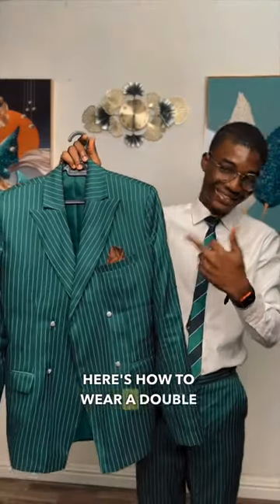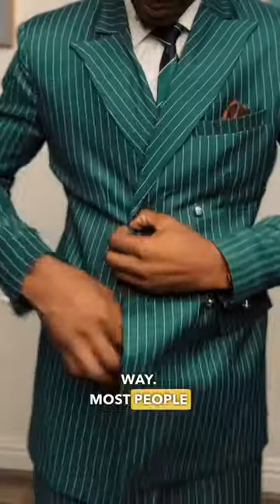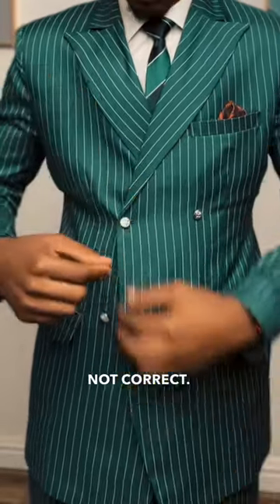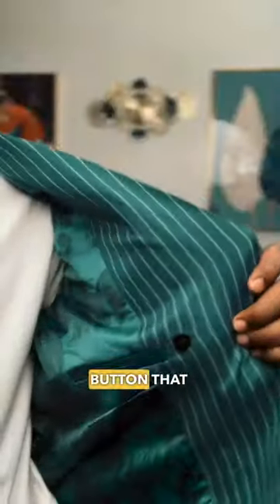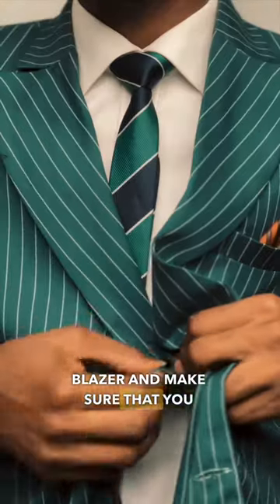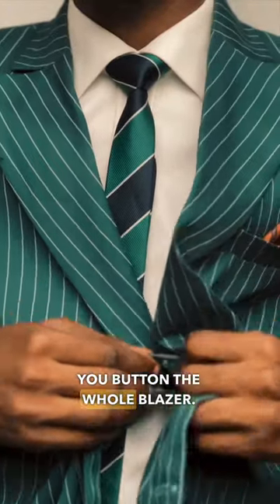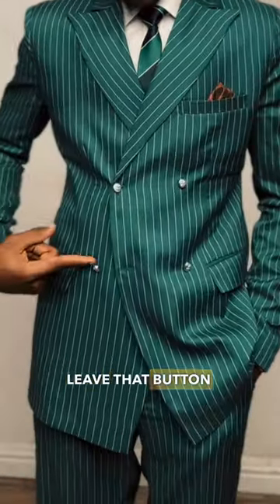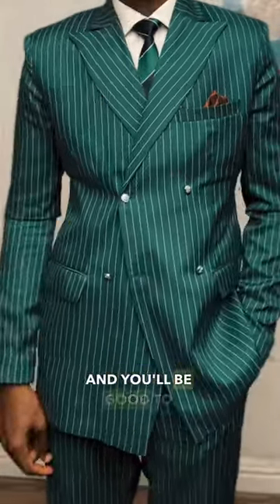Here’s how to wear a double breasted suit the correct way ! You’re welcome !